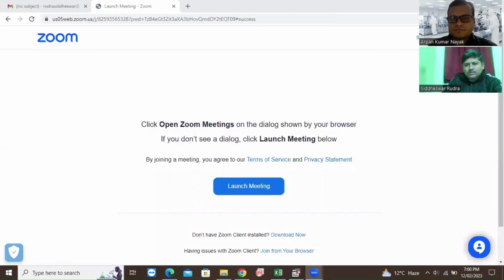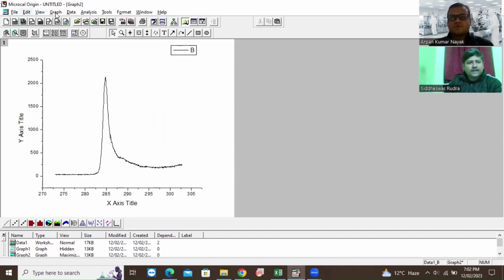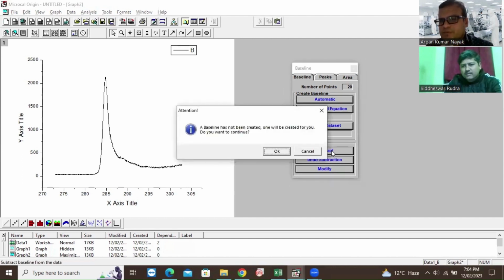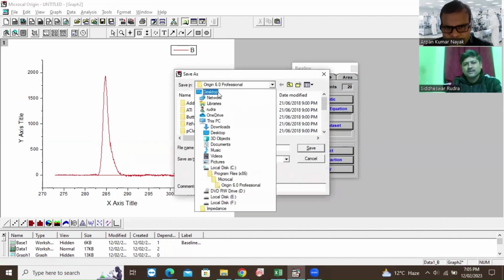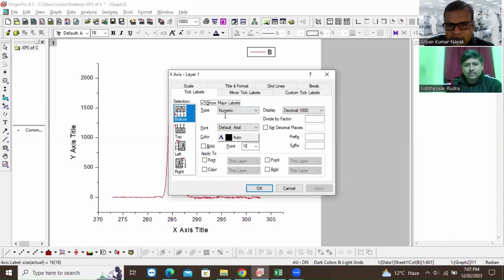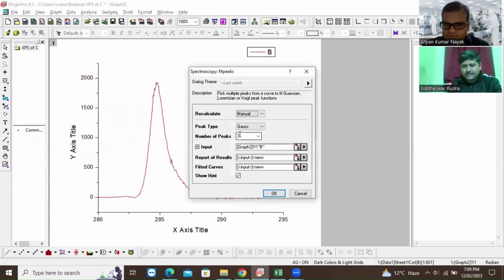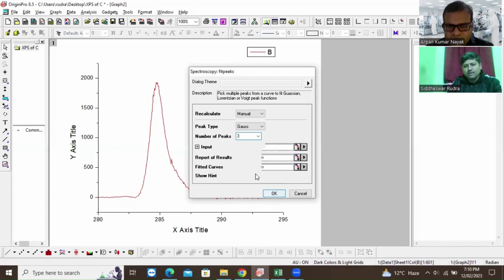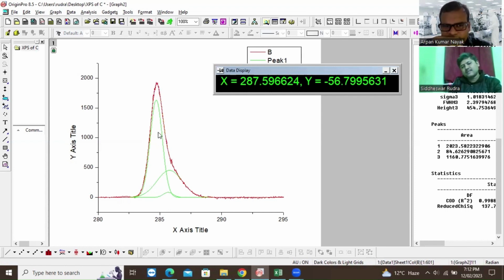XPS Peak Fitting using Origin- Part-1: Sidheswar Rudra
Electrokinetics of Supercapacitors